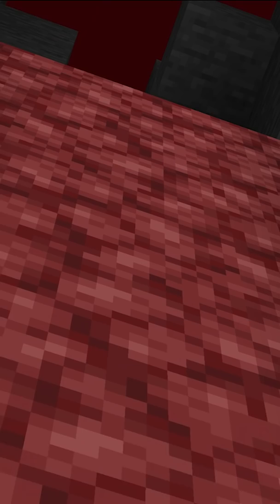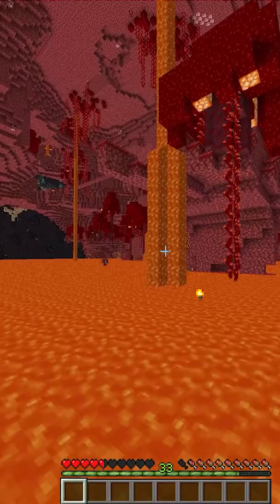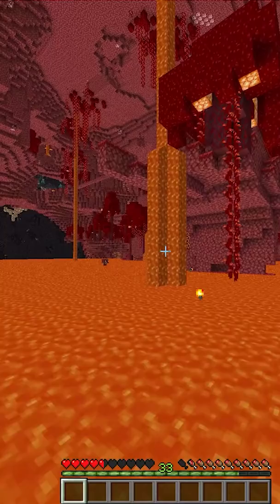Use this Glitch in Every Minecraft World You Play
Original video:
41 More Minecraft Things to Do When Bored at Home